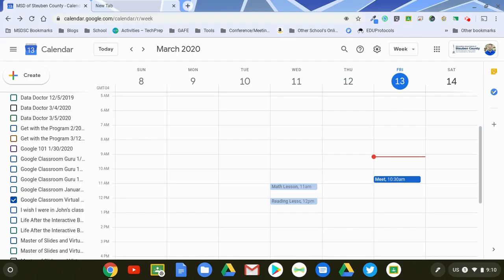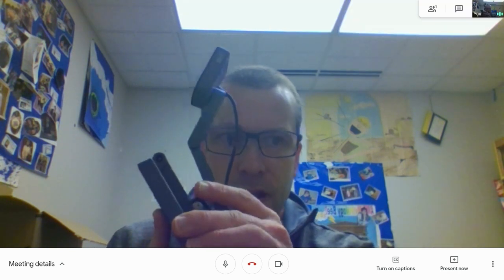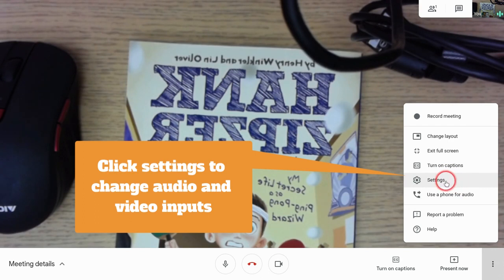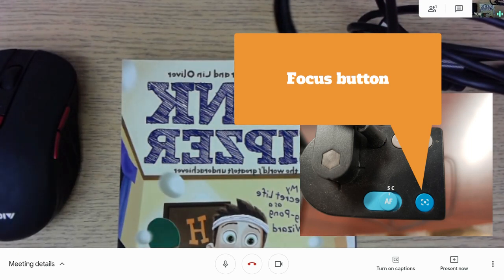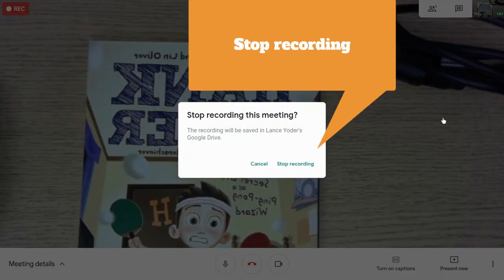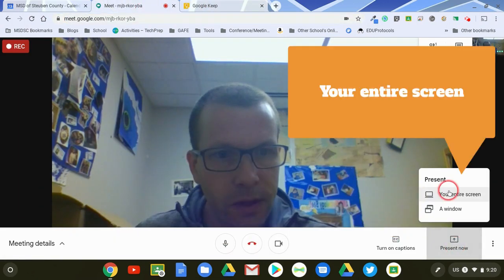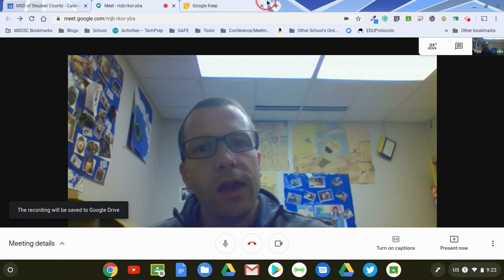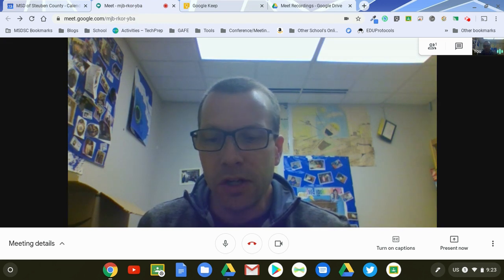Google Meet for Distance Learning: Recording Options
Google has made the full version of Google Meet available to GSuite for Education school districts in response to the covid-19 (coronavirus) pandemic. In a previous video I demonstrated how to set up a Google Meet session via Google Calendar and record a live learning experience using the camera on my Chromebook. This video features your options for recording.
You can continue to use the webcam built into your device but there are two other options. 1. Use a document camera (IPevo Ziggi) to show a book, piece of paper, or dry erase board so that the students can see the learning materials up close and personal. 2. Present your screen so that you can share websites or interactive digital tools as the students follow along.
After the teacher stops recording, the video will be saved in his/her Google Drive in a folder titled "Meet Recordings" so they can be distributed to the students for later viewing. (Here is the link to that video demonstration

Here is an update on this video regarding using a document camera and the text being mirrored